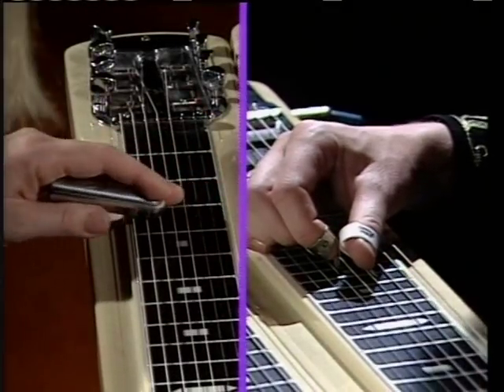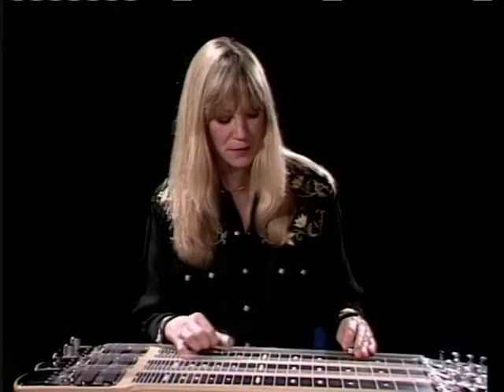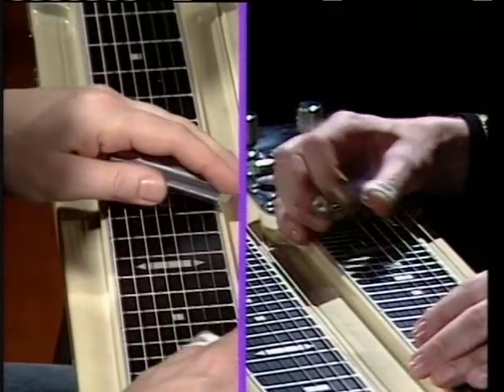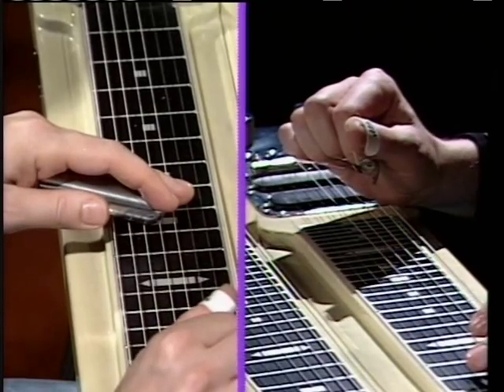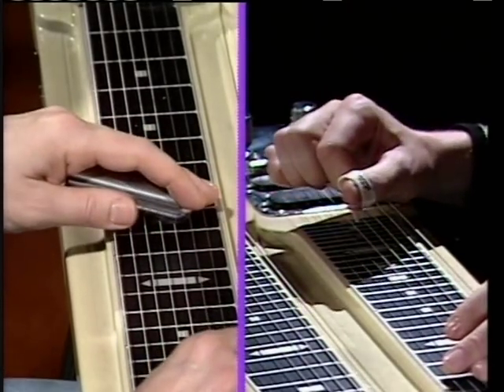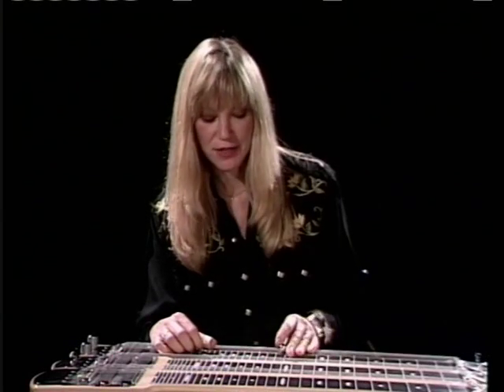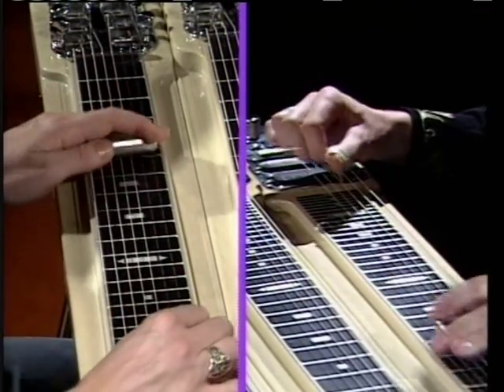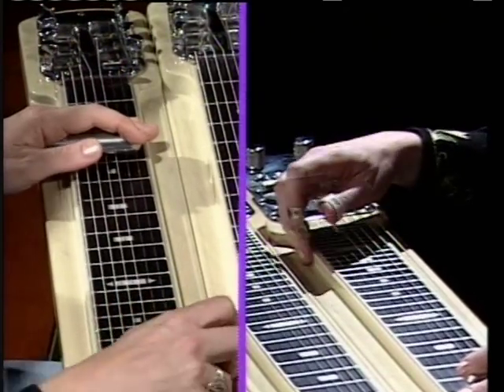Learn to Play Western Swing Steel Guitar Video 2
Continue your exploration of non-pedal and lap steel guitar* as Cindy Cashdollar moves you into more advanced territory with techniques derived from the playing of Leon McCauliffe, Joachim Murphy and other great traditional players.
Learn to Play Western Swing Steel Guitar for Lap and Non-Pedal Models. Video Two: Beyond the Basics. Taught by Cindy Cashdollar.